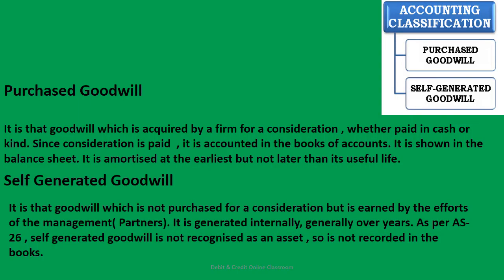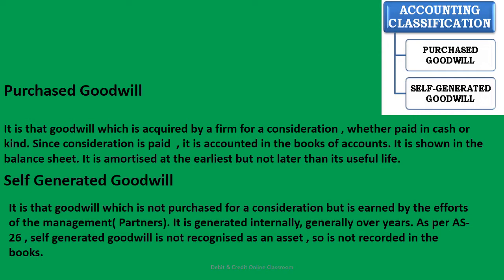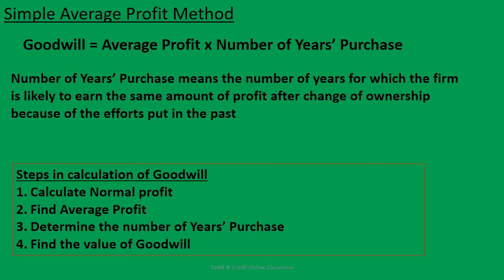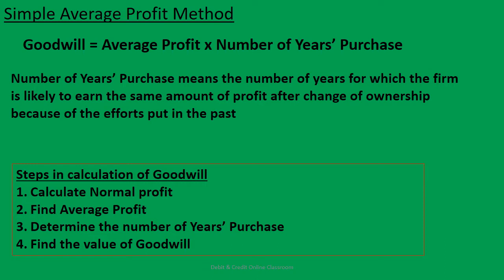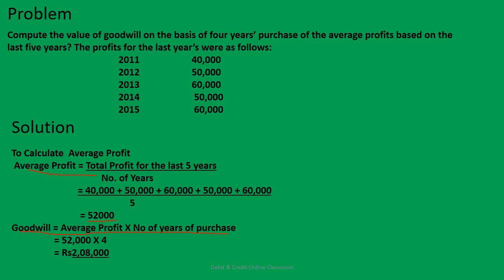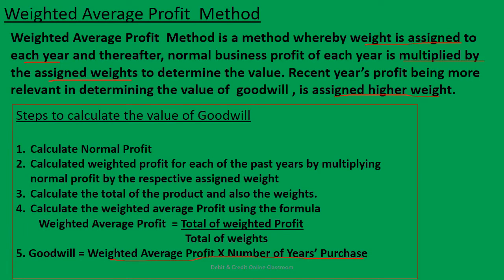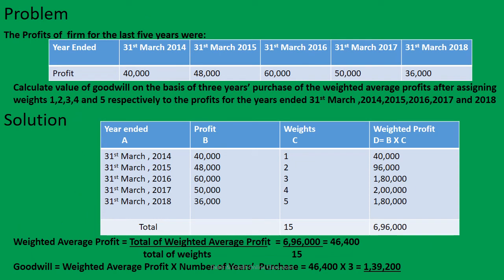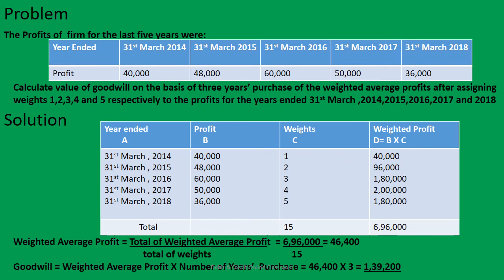Methods of Valuation of Goodwill